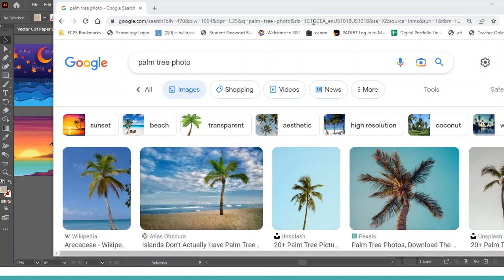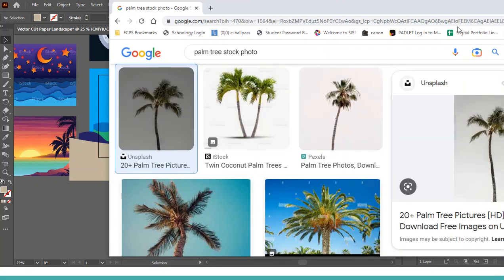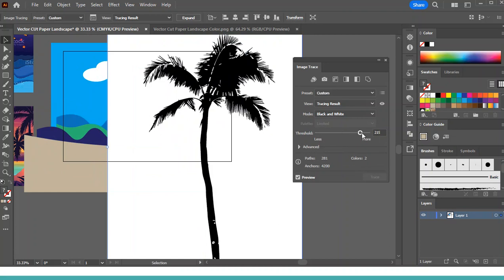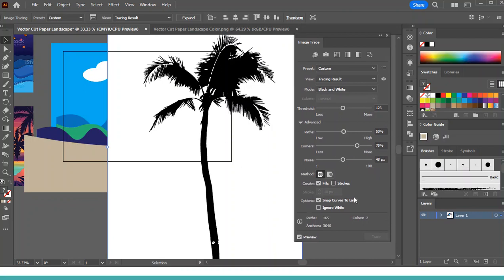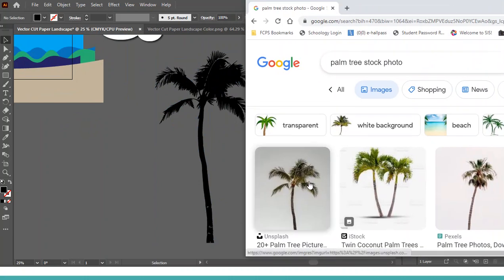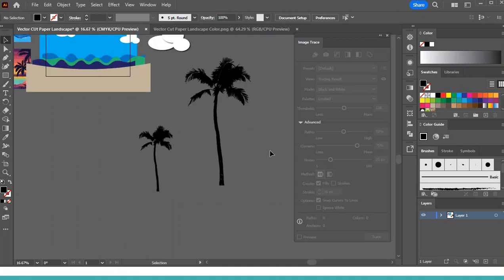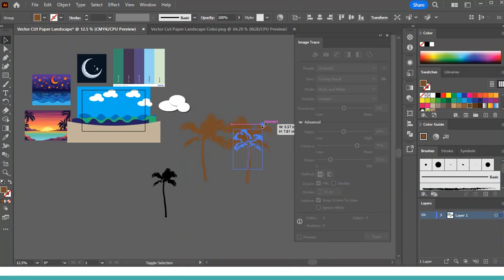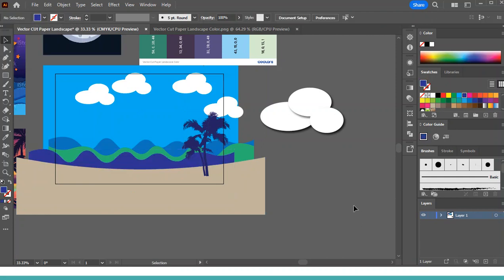Using Image Trace for Vector Cut Landscape Project DREON DEMO